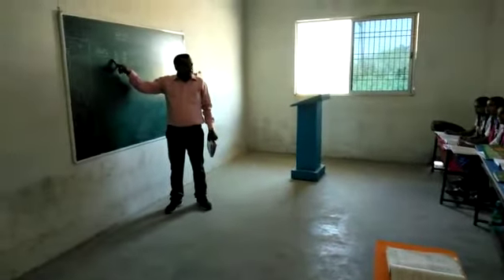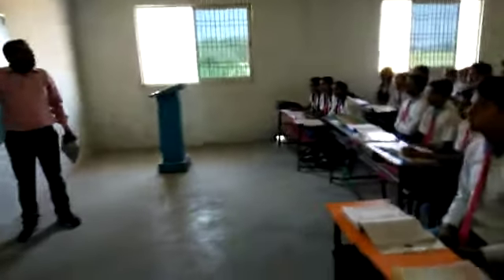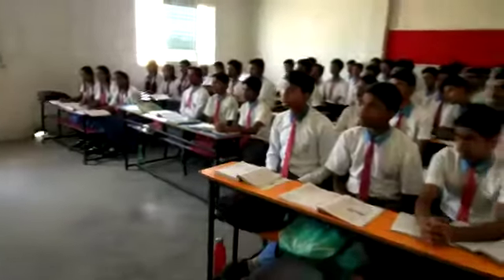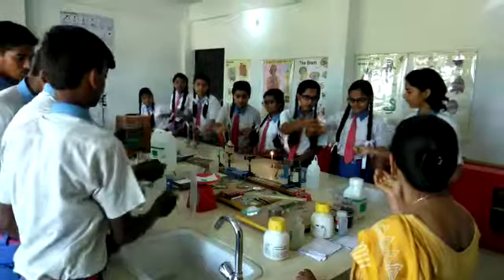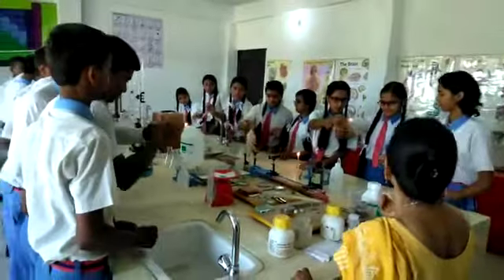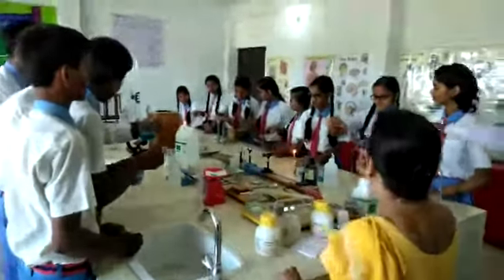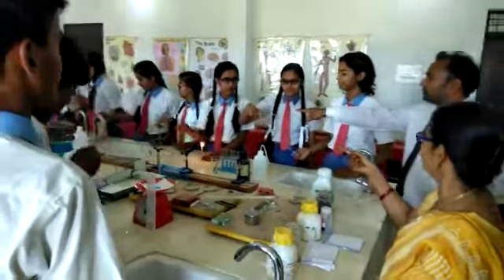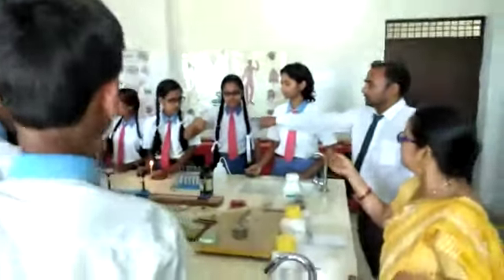Best school in bhatpar rani , St. Xavier's school.